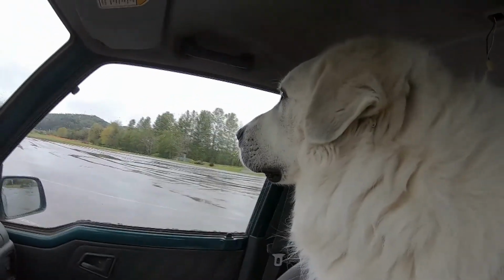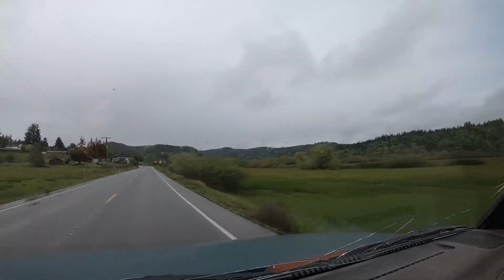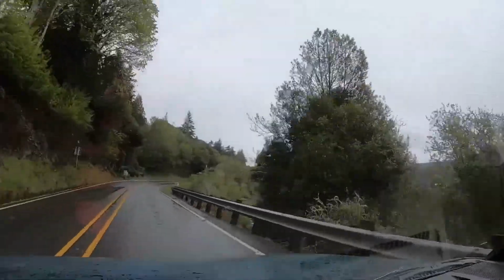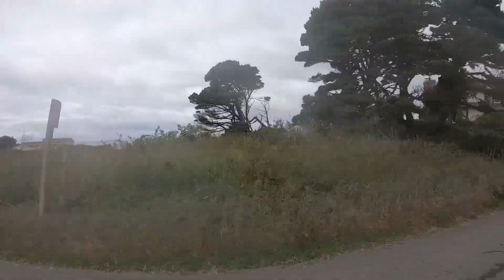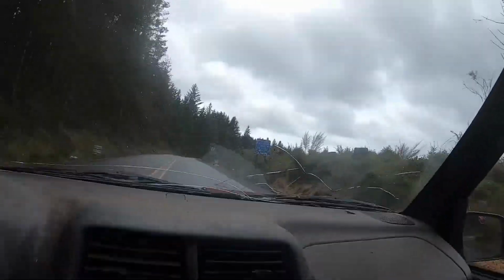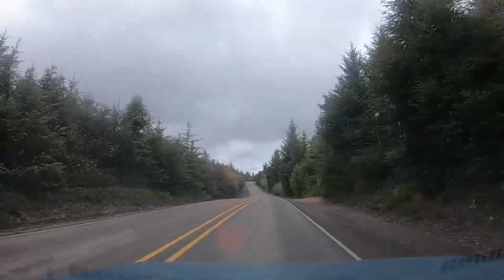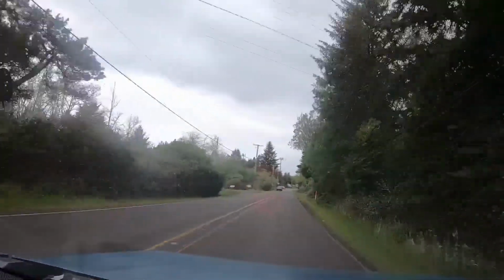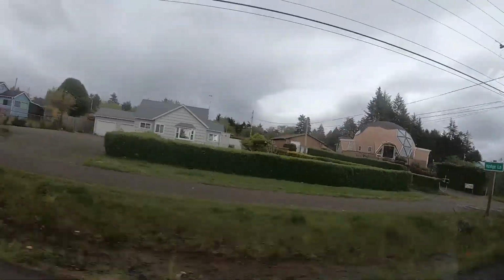The Frank Files RIVER DRIVE AND SPRING FLOWERS EP.194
The life of Freewheeling "Frank" Franklin.  From my first day on the boat to today.  This week on my virtual therapy dog channel.  We catch up with the Coquille river in Coquille, Oregon  and follow it to Bandon, Oregon looking for spring flowers as we head home.  And we do find lots of flowers.  It's a pretty video this week.  Cheers, Frank  aka The big white therapy dog in the sidecar.  Nothing for sale or ads, just doing what I can to help, with a little help from dad.